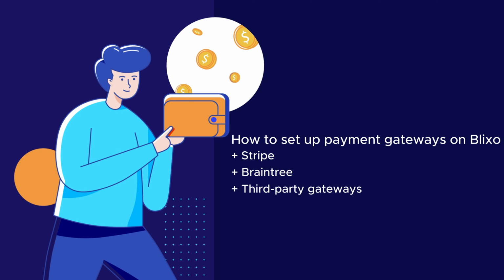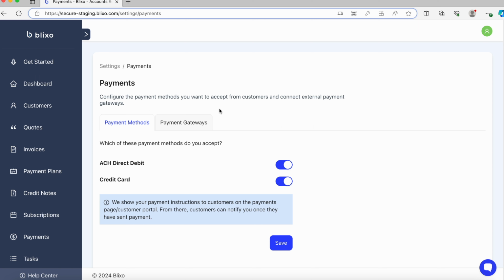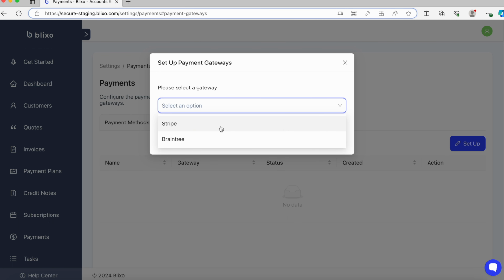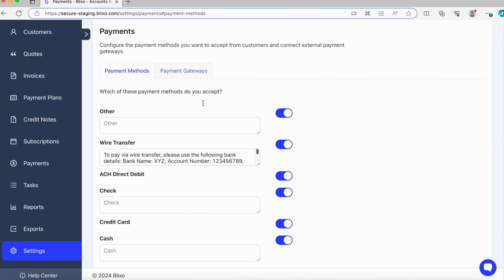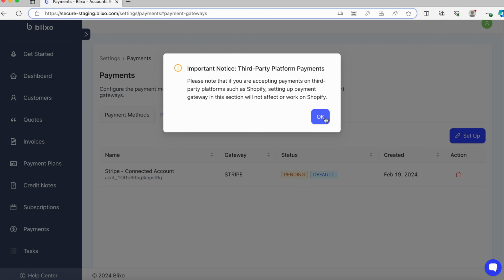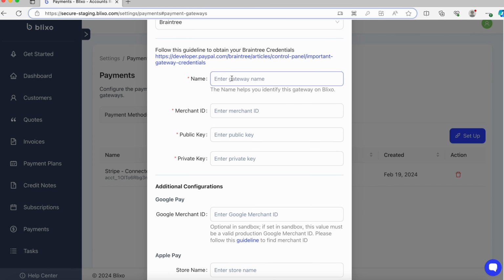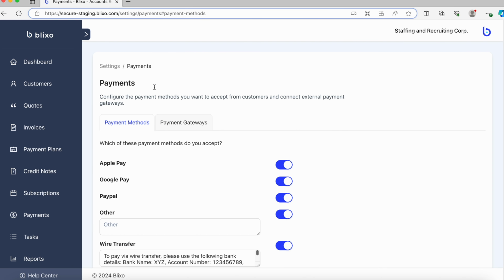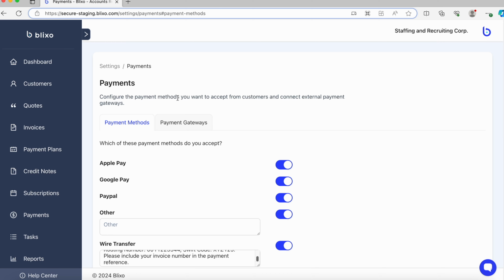How to set up payment gateways on Blixo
How to register a new Blixo account